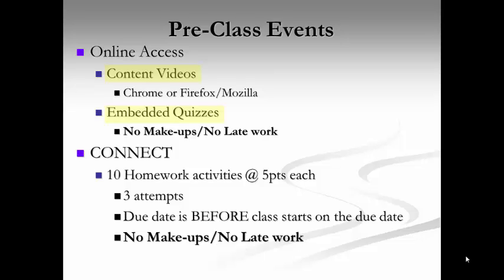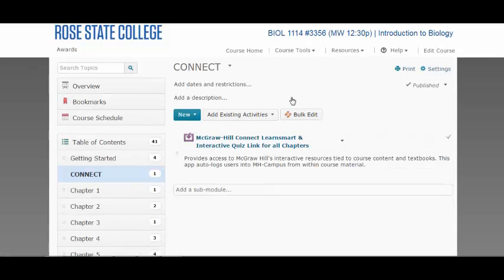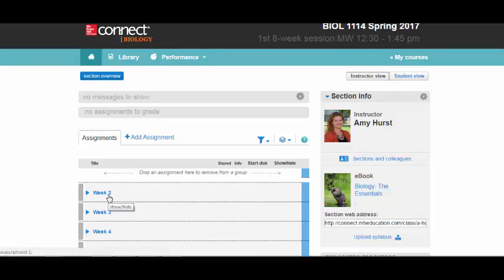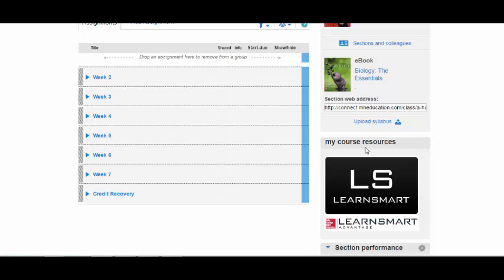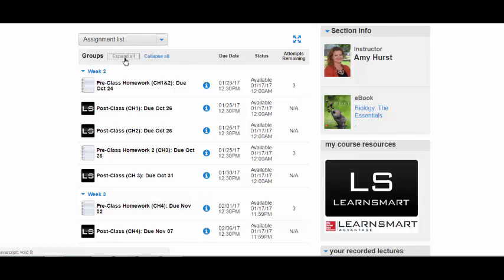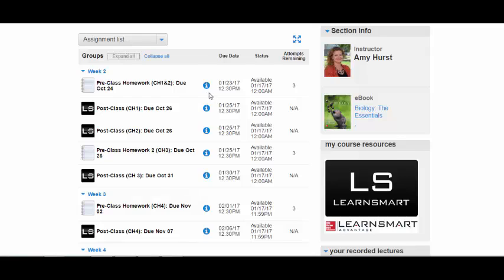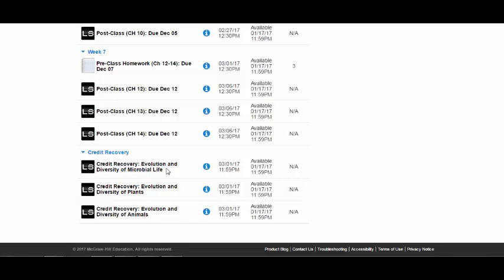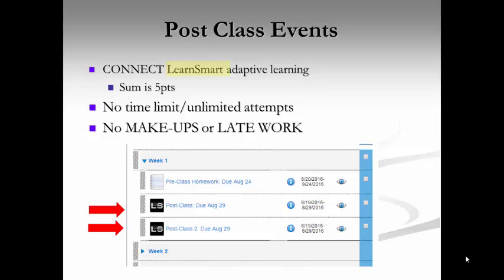BIOL 1114 Intro Video 2 Hybrid